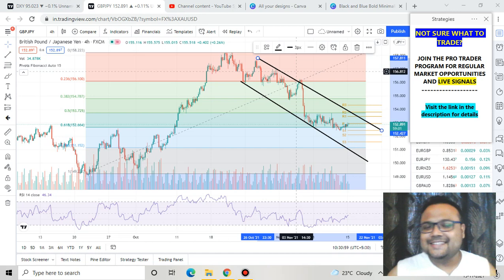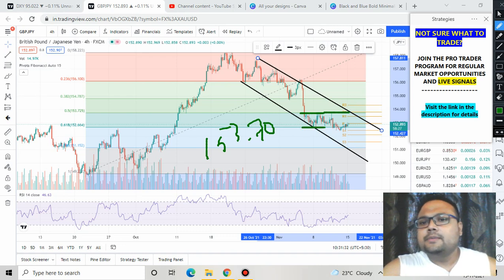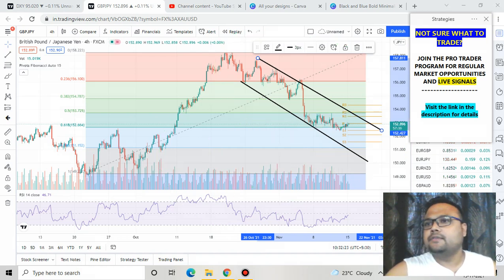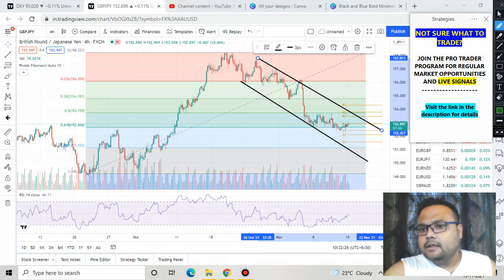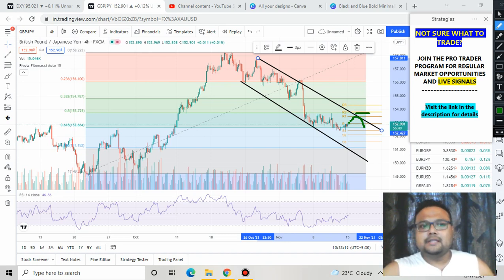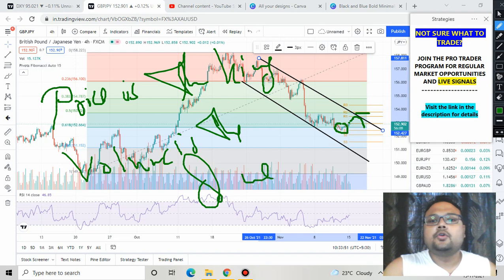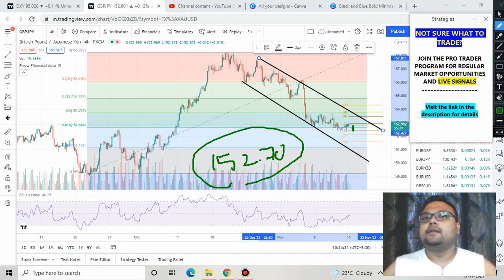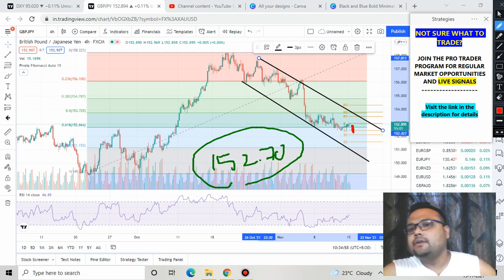GBPJPY Strategy today 15-16 NOV | GBP JPY Analysis Today 15-16 NOV | GBPJPY Forecast Today 15-16 NOV